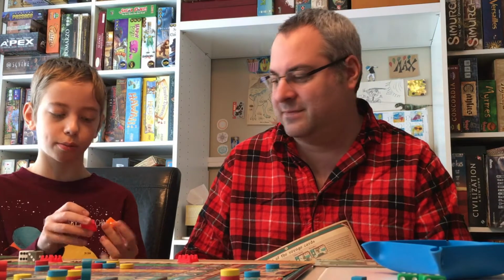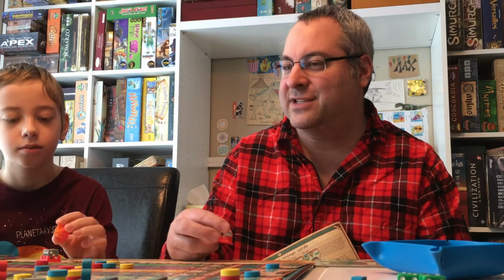Coimbra Board Game Review! with Justin and Max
Another really fun board game review with some extra insights at the end with Justin and Max!